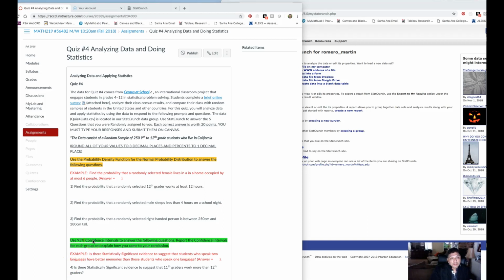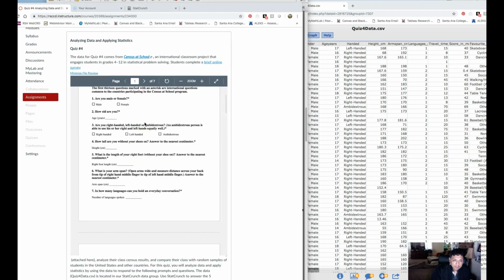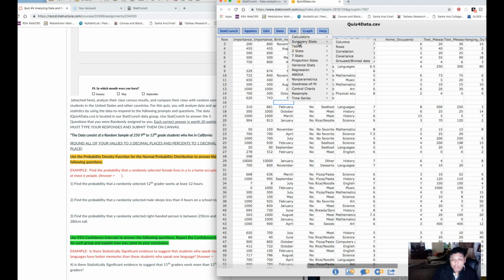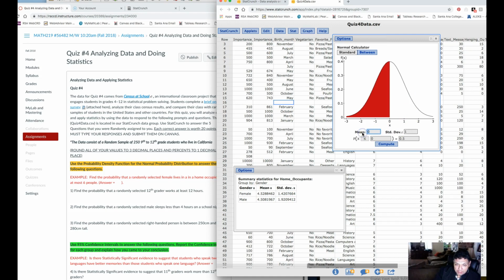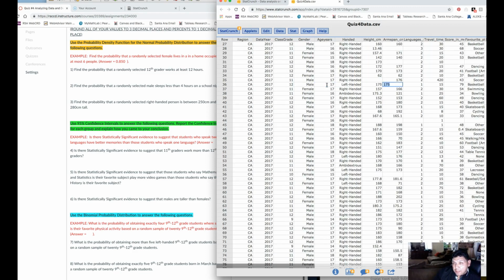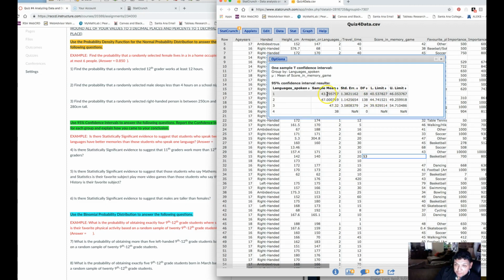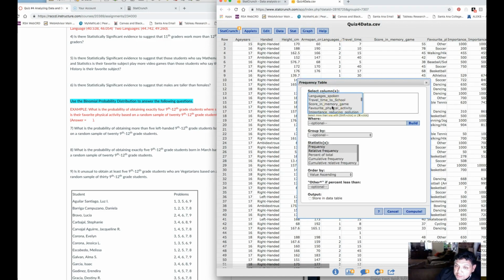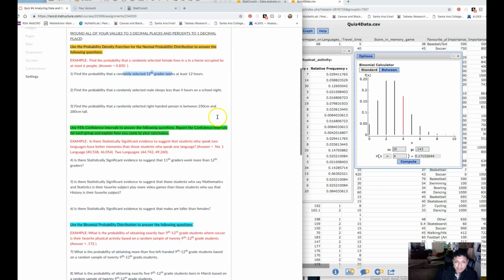Analyzing Data and Doing Statistics